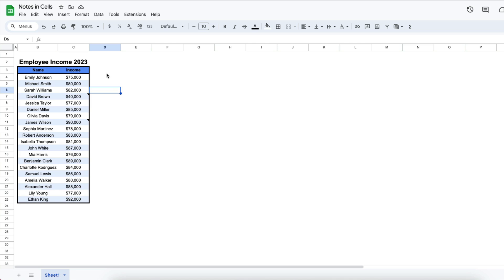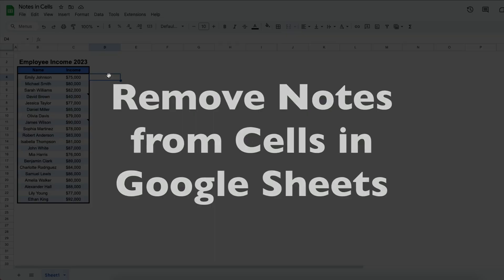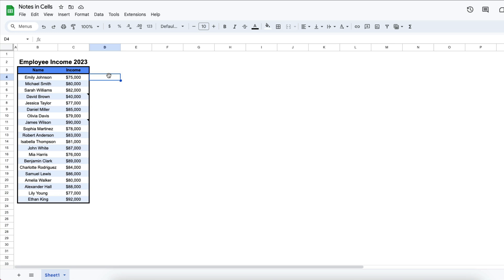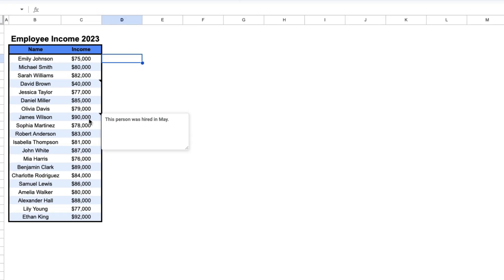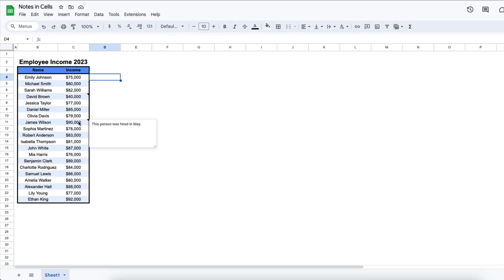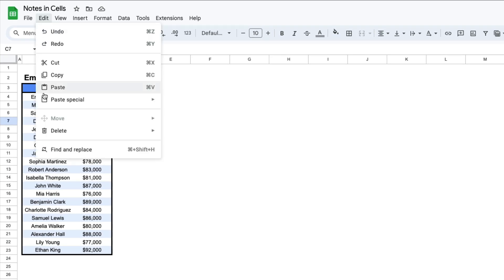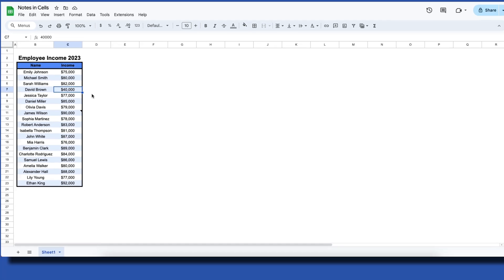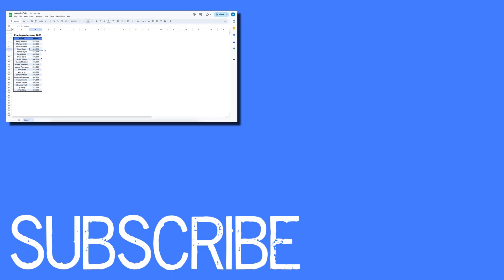Remove Notes from Google Sheets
In this video, I’ll show you how to remove notes from cells in Google Sheets. Whether you’ve added notes to keep track of important details or inherited a spreadsheet with notes you no longer need, I’ll walk you through the quick steps to delete them. Cleaning up your spreadsheet is simple with this easy-to-follow guide!